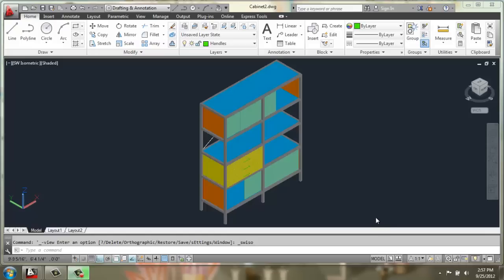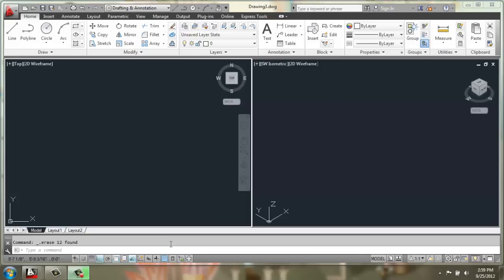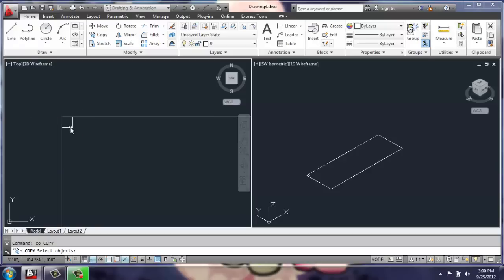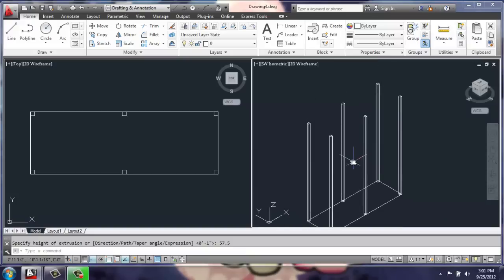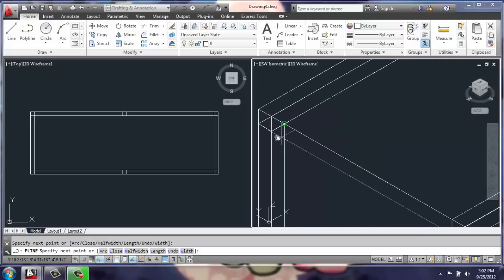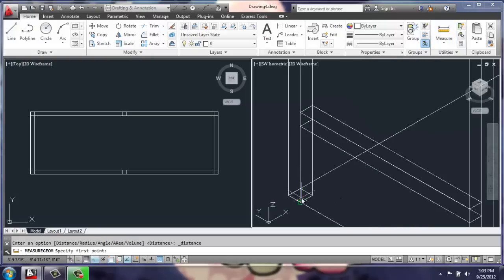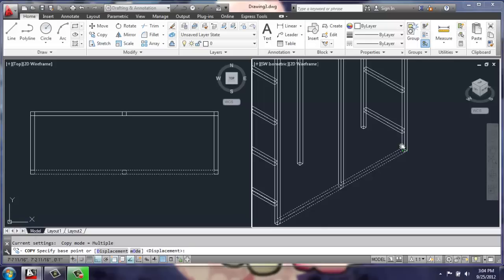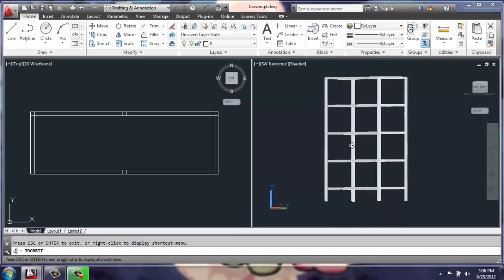AutoCAD 2013 - 3D Modeling Basics - Adjustable Cabinet Part 1 - Brooke Godfrey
Part 1: This is the process to create a 3D solid model of an adjustable cabinet using lines, polylines, circles, fillet, join, extrude, copy, and move in AutoCAD 2013.